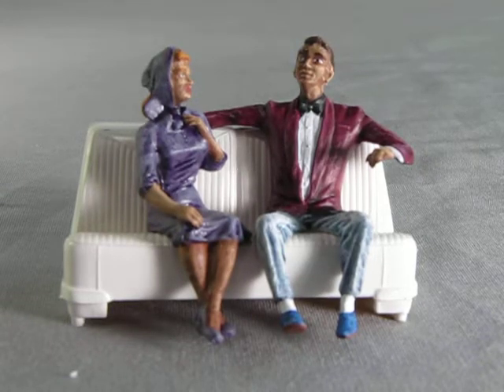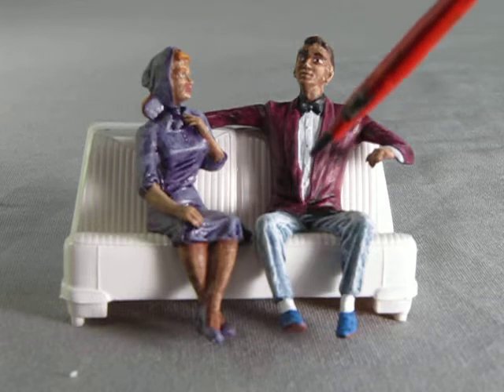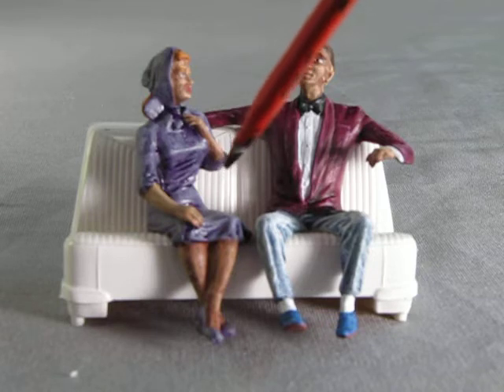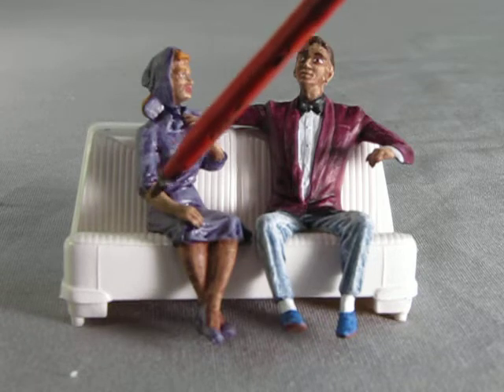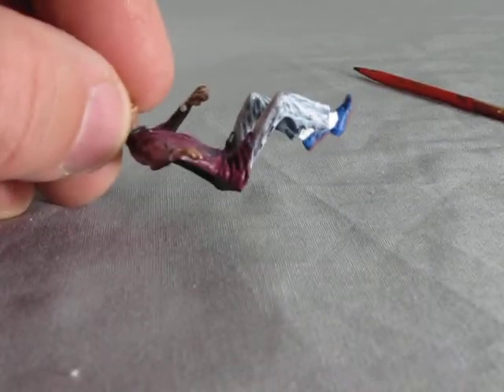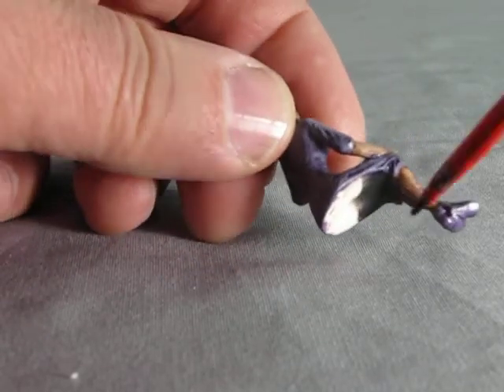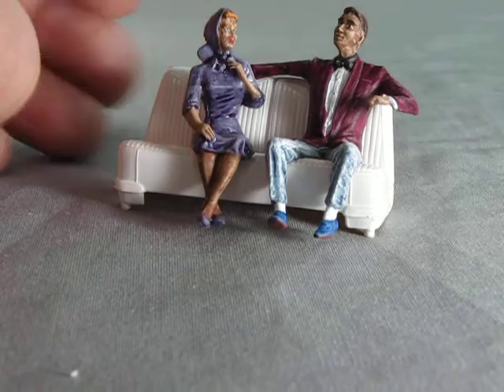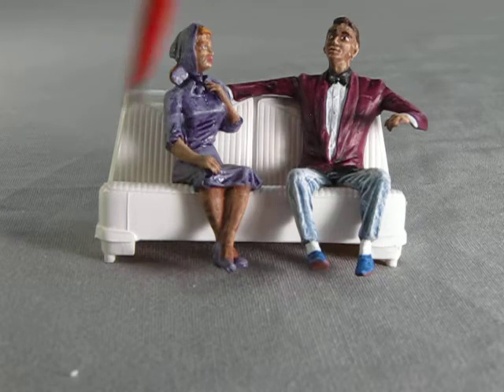A Sneak Peek into a 1/32 scale Revell 1956 Cadillac Eldorado Unboxing Video 2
The snow is finally melting here in Alberta, and I was working on another sneak peek video. Thought I would share a clip and see what you think.